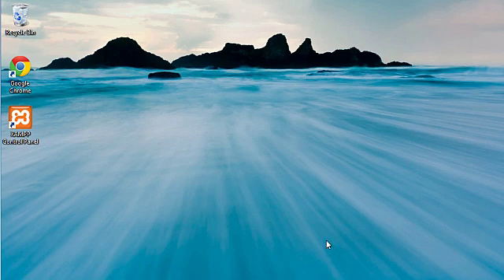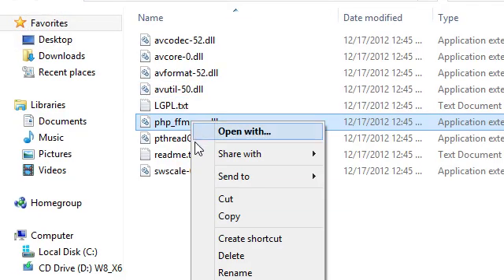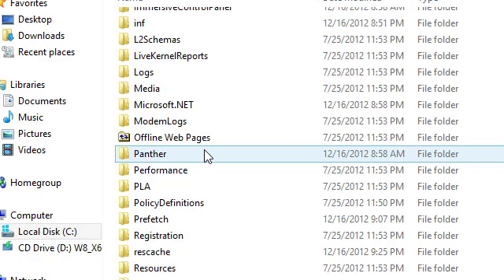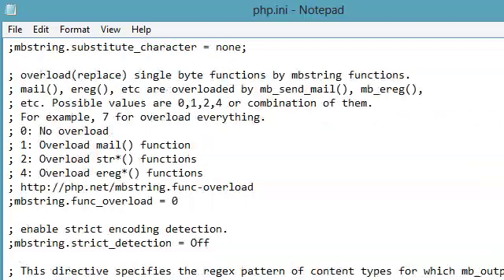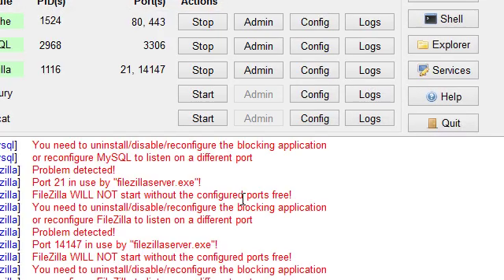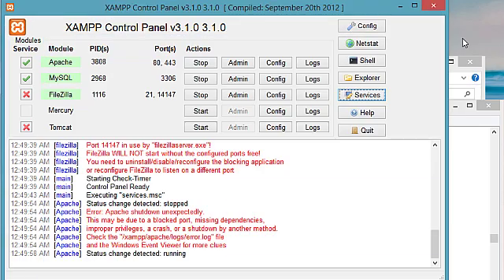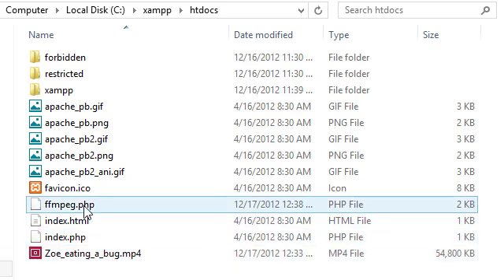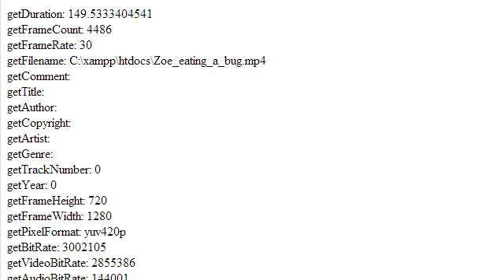How-to Install ffmpeg-php for PHP 5.4 on Windows 8 - XAMPP 1.8.1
for needed files and additional details.  This tutorial shows how to install ffmpeg-php for PHP 5.4 VC9.  I'm using Windows 8 and XAMPP 1.8.1 for the setup, but it should work just fine with any version of Windows such as Windows 7, Windows Vista, etc. and any version of XAMPP with PHP 5.4.

The needed php_ffmpeg files for this tutorial can be downloaded from my website.